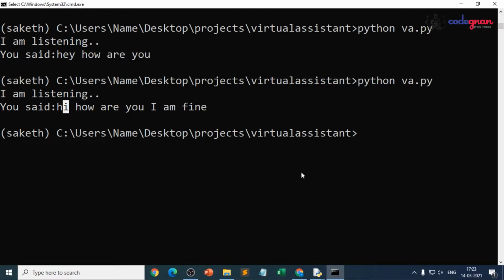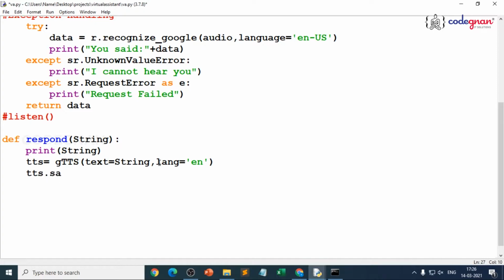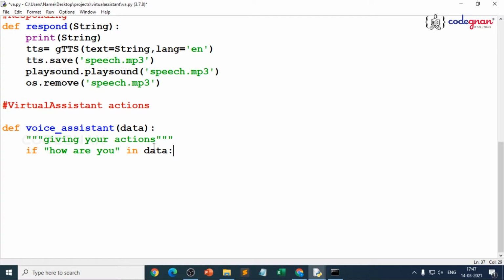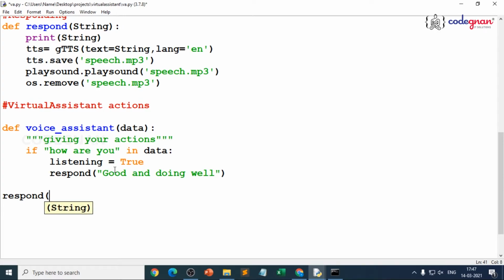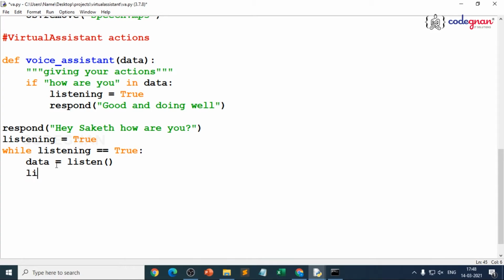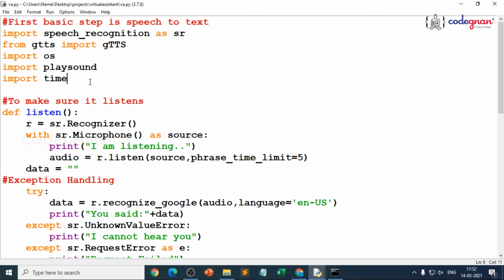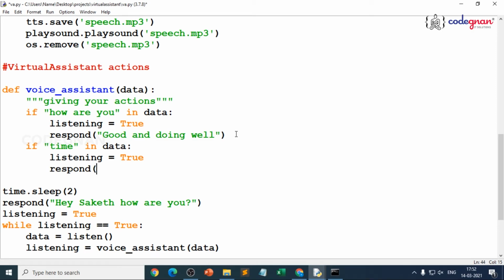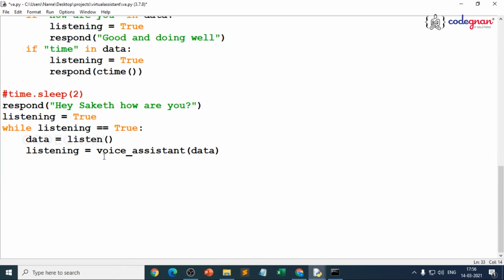Getting started with Building Virtual Assistant |Virtual Assistant using Python | Codegnan | Part-6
Getting Started with Building Virtual Assistant

Virtual assistants (also popularly known as Intelligent Virtual Assistants or Intelligent Personal Assistants) are online personal assistants that help people with their day-to-day activities such as managing their email, scheduling meetings, etc.

Popular virtual assistants include Amazon Alexa, Apple’s Siri, Google Assistant, and Microsoft’s Cortana. A Virtual Assistant can crawl through existing resources and offer assistance for a wide range of requests. As in the previous videos, we have worked on Text to Speech Conversion and Speech to Text Conversion, now in this video, we will make our Virtual Assistant start a conversation with us, along with informing Present Date and Time using the time module.

With Codegnan, you get an industry-recognized certificate with worldwide validity. You get to reach the heights of your career in a shorter period of time. With your skillset, you can find a place at any top companies in India and worldwide. This will help you to improve your skillset like never before and get access to the top-level placement opportunities that are currently available.

VirtualAssistantUsingPython # PythonVirtualAssistant